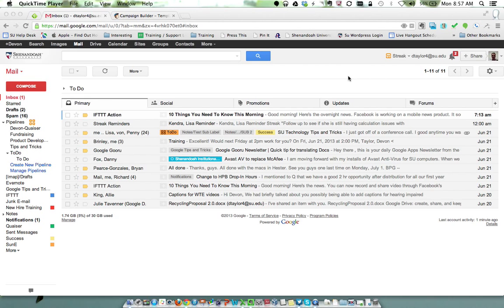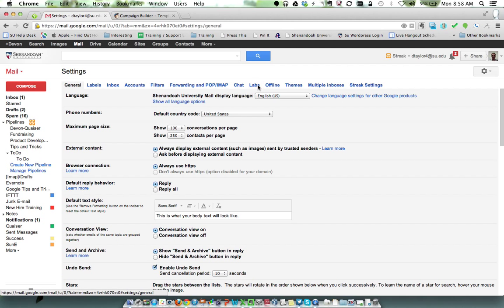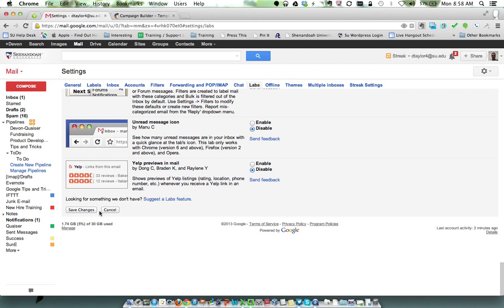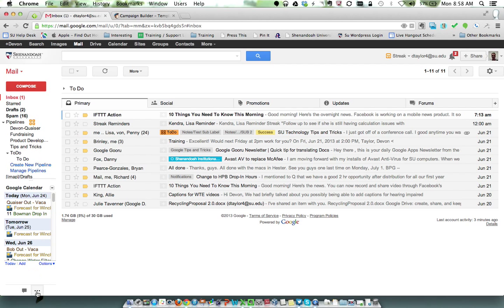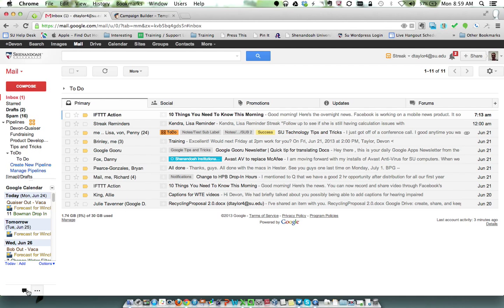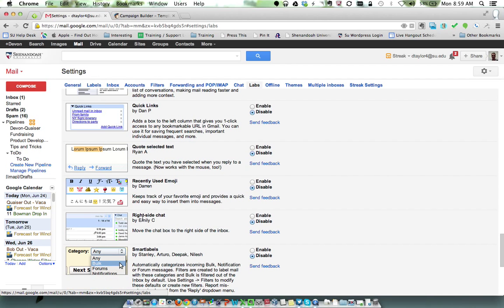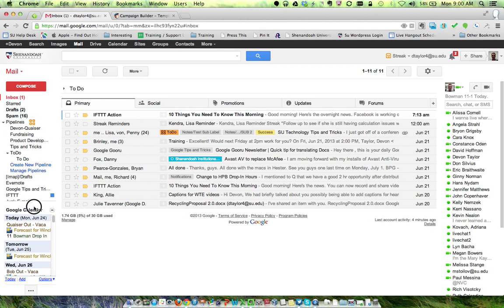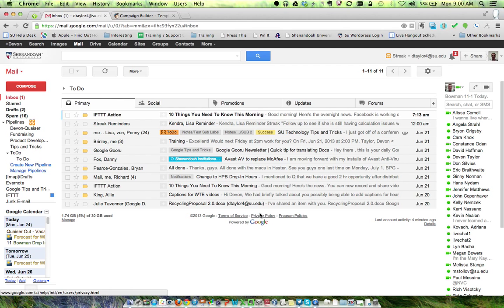Google Calendar Gadget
How to enable a preview your your Google Calendar in Gmail.